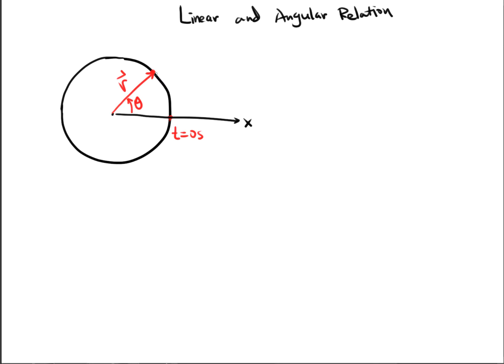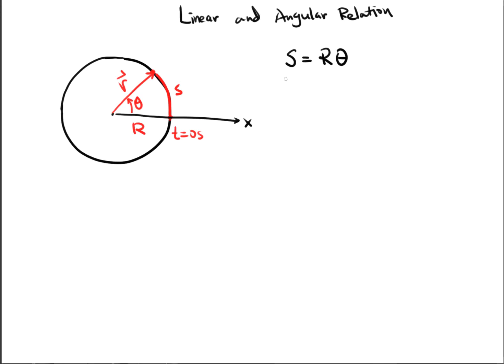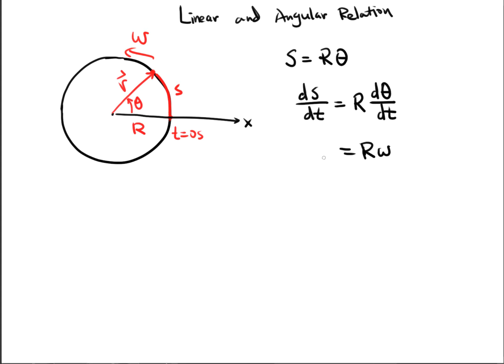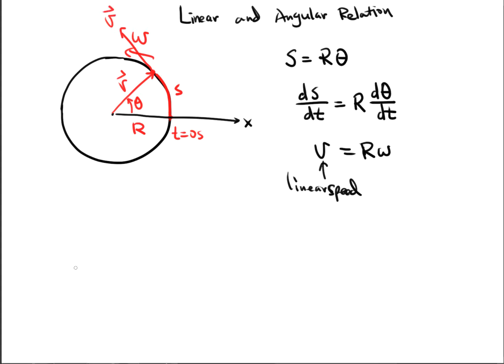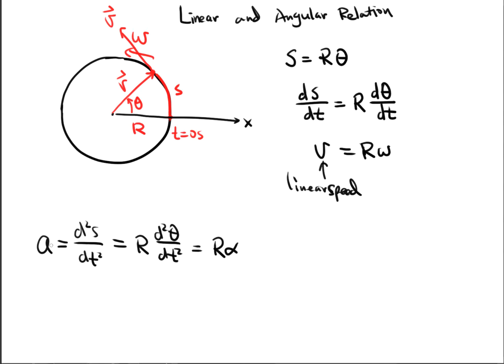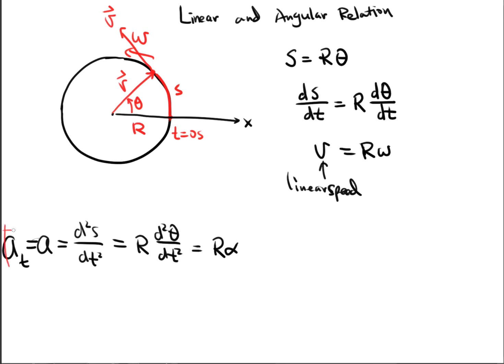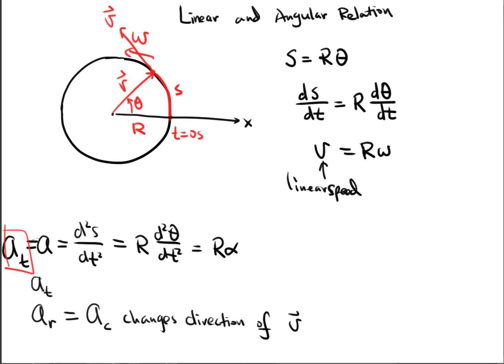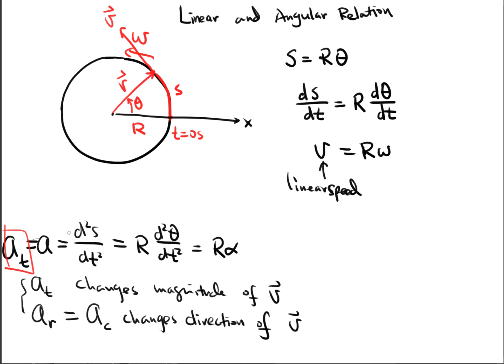Linear and Angular Relation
This video discusses relation between linear and angular physical quantities in a circular motion. For more physics content, please download "Physics Master" App from the Apple App Store.